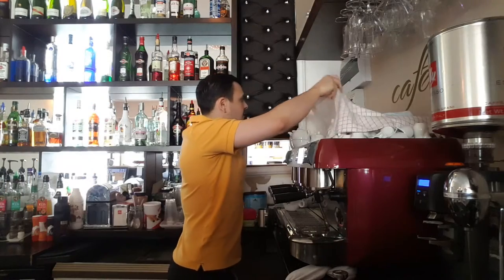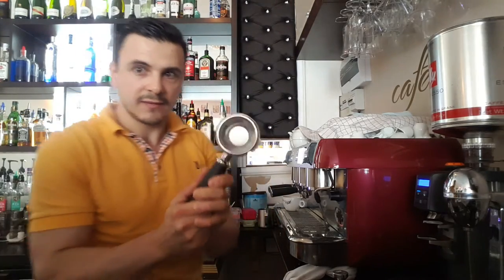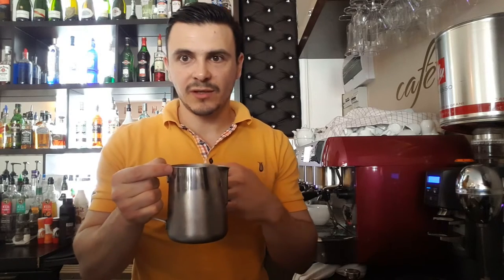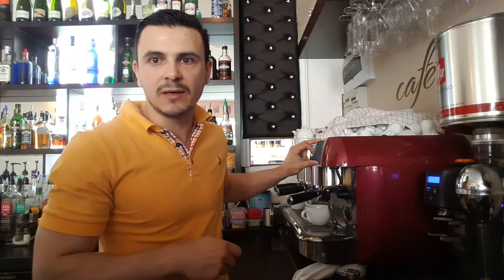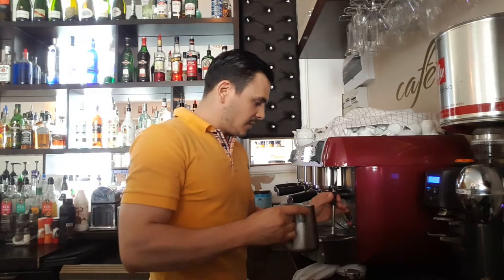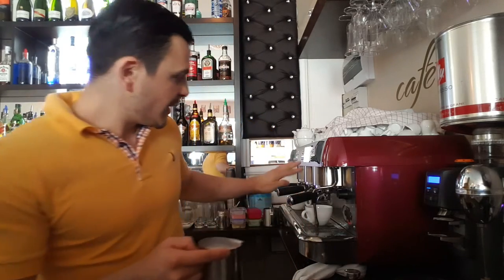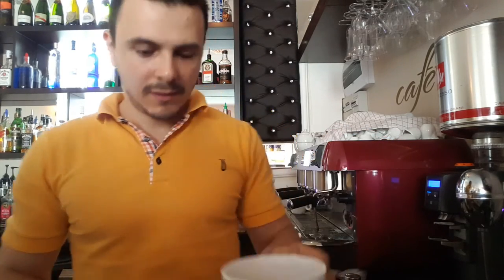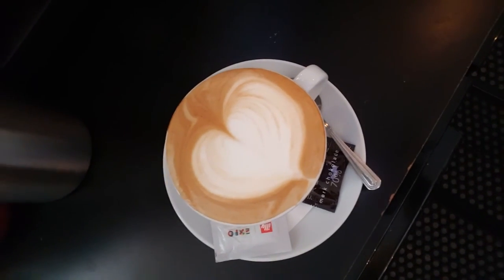How I do a Cappuccino@ Cafe Transylvania Viborg DK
By popular demand :D
Things to keep in mind when making a cappuccino:

Make sure your cups are HOT, I usually keep them on top of the coffee machine, but sometimes I fill them with hot water.

When tampering make sure is nice and level, it's gonna effect how fast the water it goes through the various parts of the portafilter...

Always purge the steamer right before usage. By doing so you're making sure it's 100% clean with no leftovers from previous usages.

Steaming the milk foam:
Get the tip of the steamer on the milk surface because that's where the wheeping is gonna create the texture you're looking for and then gradually lift the pitcher.
Make sure temperature doesn't exceed 65 degrees, you can use a thermometer.